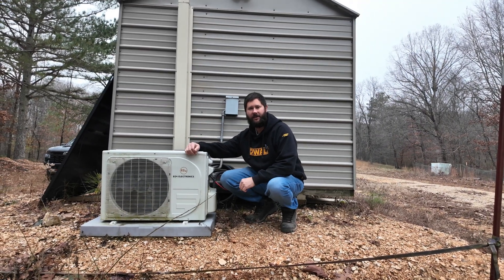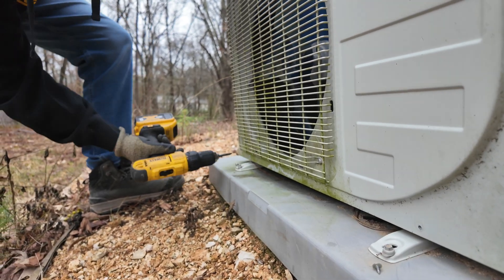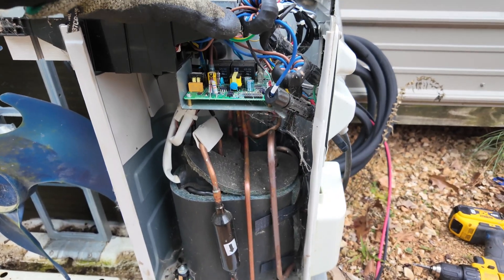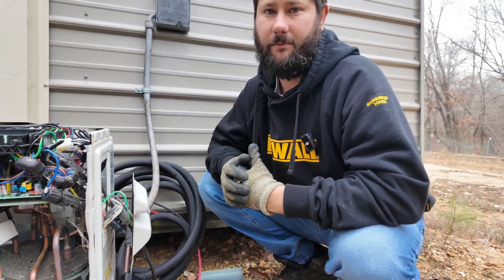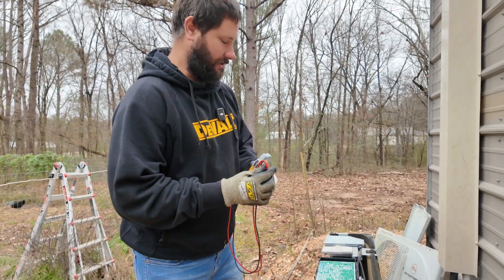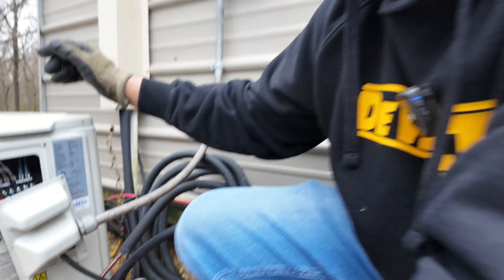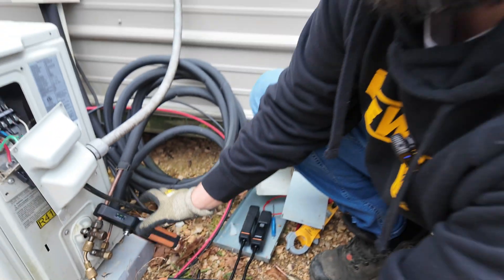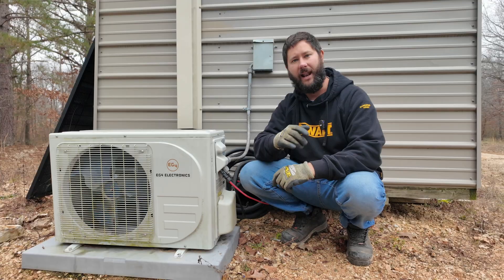EG4 Mini-Split Reversing Valve Test — Full Tear-Down, Voltage Check & Heating Diagnosis!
In this video, I tear down an EG4 Solar Hybrid Mini-Split and show you exactly how to access, test, and diagnose the reversing valve. If your mini-split isn’t heating or cooling correctly, this is the number one place to start.

You’ll learn:
🔧 How to safely take apart the EG4 outdoor unit
🔌 Where the reversing valve coil plugs into the controller board
⚡ How to test for voltage at the solenoid coil
🔥 When the reversing valve should be energized in HEAT mode
❄️ When it should be de-energized in COOL mode
📏 How to test your meter leads for accurate readings
🌡️ How to confirm your mini-split is actually producing proper heating output
📉 How to tell the difference between a stuck valve, bad coil, or control issue

This video is great for homeowners, DIY installers, and HVAC technicians who want to understand real-world troubleshooting on an EG4 system.

If you're working with mini-splits, especially EG4’s solar hybrid lineup, this walkthrough will save you time, money, and unnecessary part swaps.

Check out this video to learn more about reversing valves.